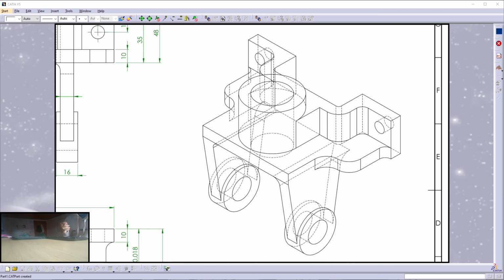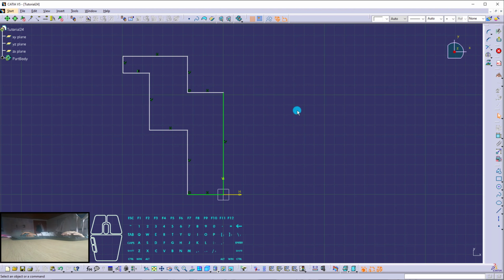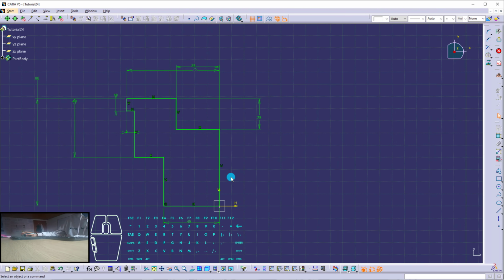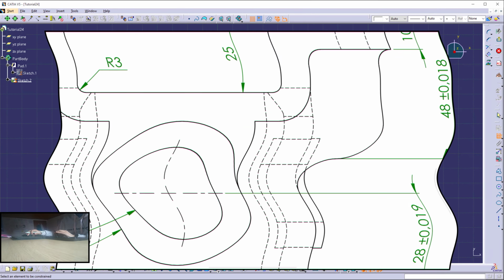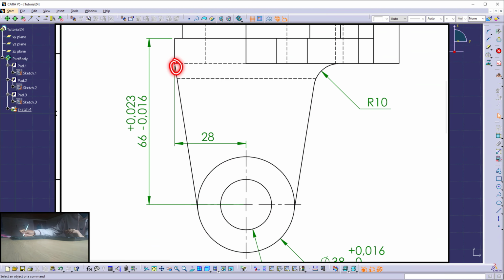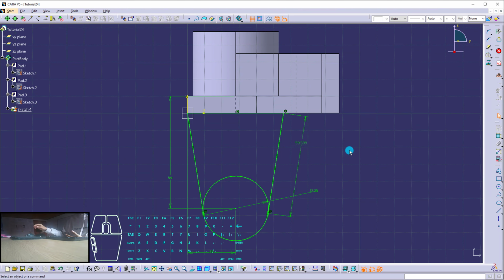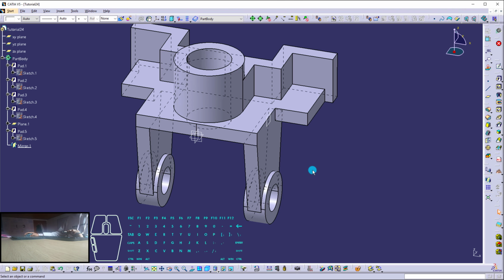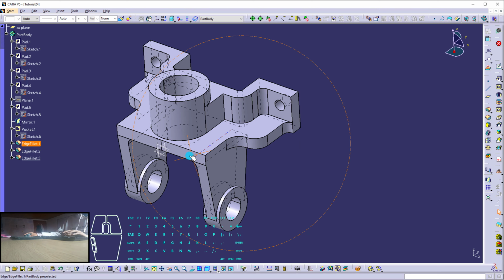Catia V5 Tutorial #24